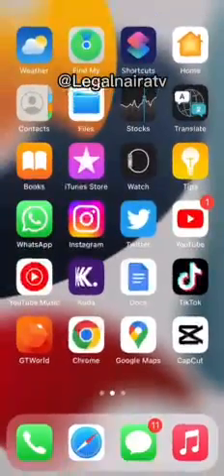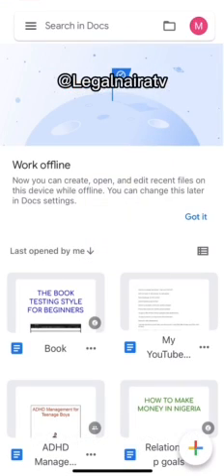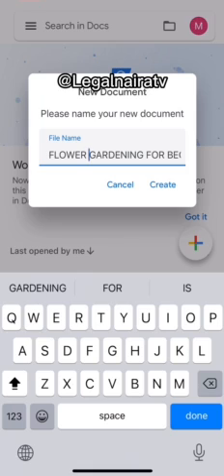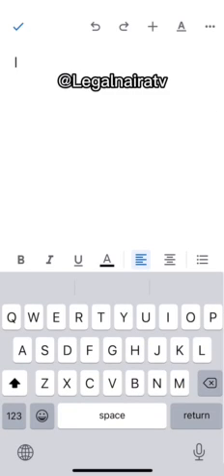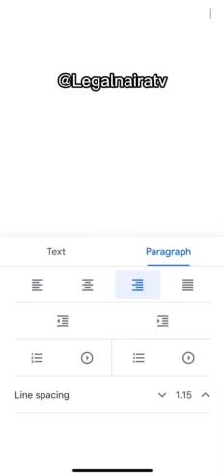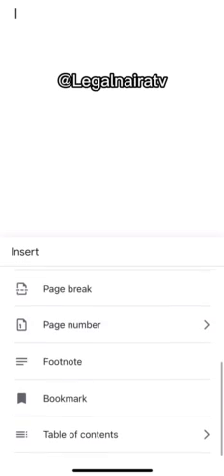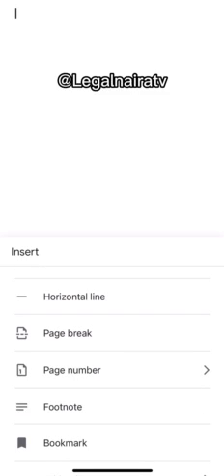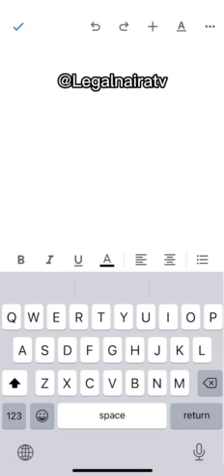WRITE BOOKS WITH SMARTPHONE EASILY (Part 1)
With thousands of requests from my online cousins asking for a video on how to write and format professional books with their smartphones, I decided to come through.

I have packaged 10 FREE video series to completely solve this problem and if you watch all part 1 to 10, you will become a professional writer or ghostwriter or publisher or even author in no time.

Topic for the 10 SMARTPHONE BOOK WRITING SERIES are:

1. Opening a new document and entire app interface
2. Understanding and applying headings 1,2 and 3 for easy TOC formation
3. Page and margin setup for perfect book outline
4. Font size, style and text formatting
5. Page numbering, heading and footer notes
6. Indentation, paragraphs and line spacing setup
7. Adding images and hyperlinks to your document
8. Formatting overview
9. Table of content application
10. PDF or DOC file formats for kindle and paperback uploads

BONUS: How to write a book with chatgpt, using your smartphone

All these for absolutely free for my online cousins because you are special and i want you to grow and become financially free as long as you are my follower and subscriber.

If you want to learn how to write books with your laptop using artificial intelligence, watch this video =

If you want to learn how to design book covers like a pro, watch this video =

Make sure you implement ruthlessly and shamelessly my friend.